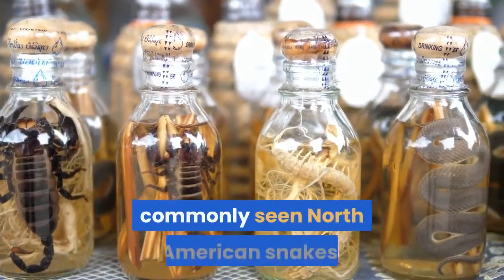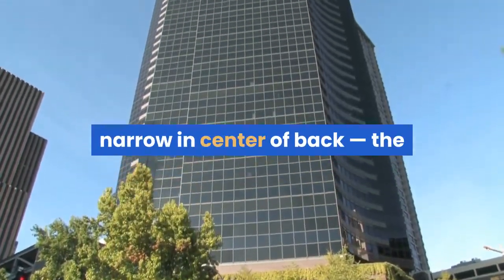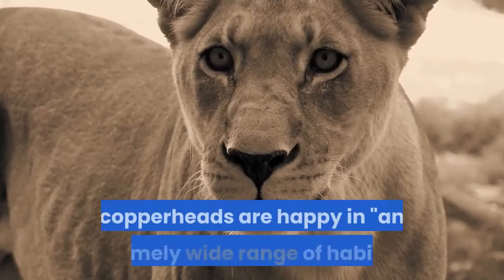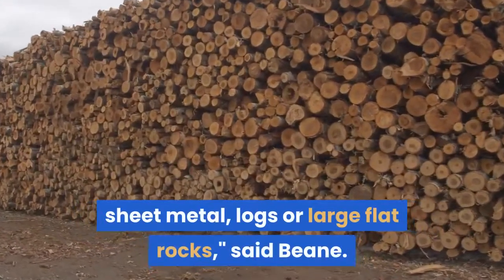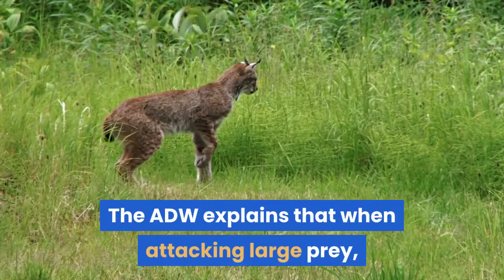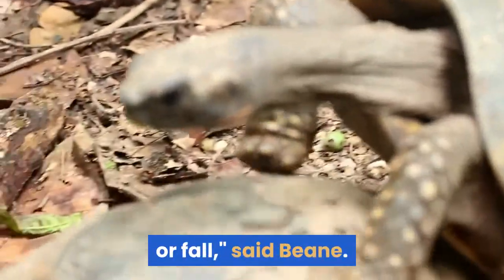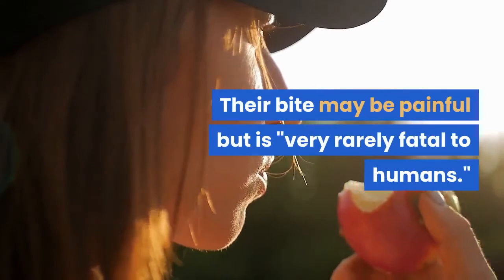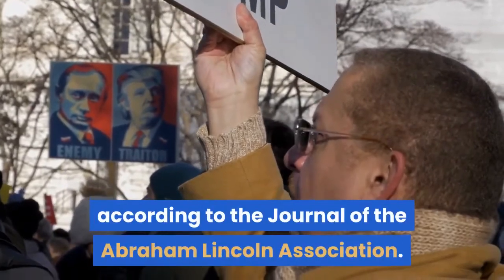The copperhead Snake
the wonderfull copper head. as i said before i could do a series on snakes as it is a much loved topic for me
here are some facts put together with some over night research,
i really hope yous are ok with the bot talk.

i forgot to put my ending in so will put it here:

there you have it some interesting facts about the copper head.

what facts did you know?

let me know down in the comment section.

it helps my channel and it helps our community.

its free and it also helps build more content like this